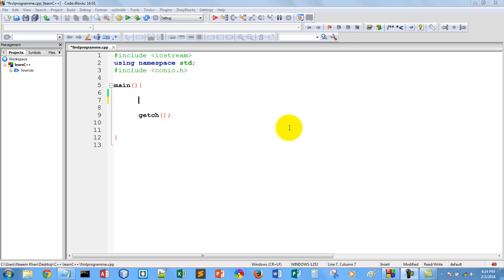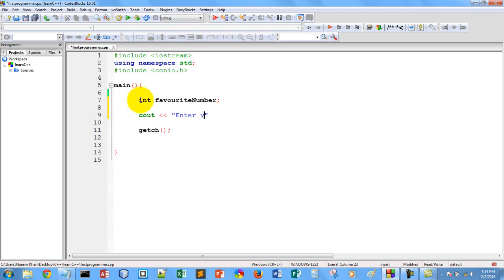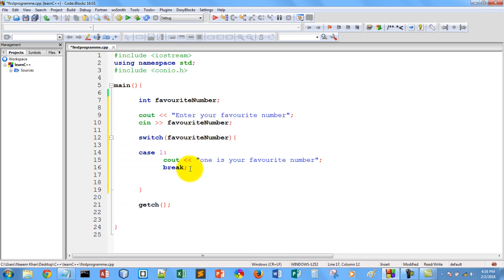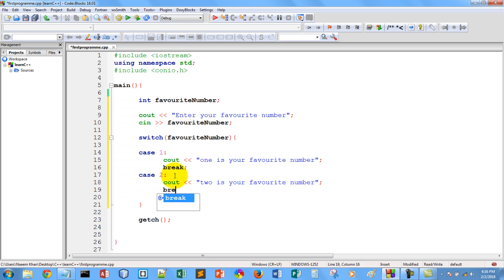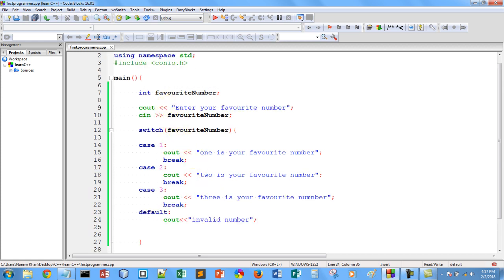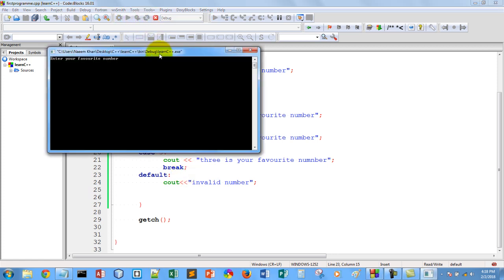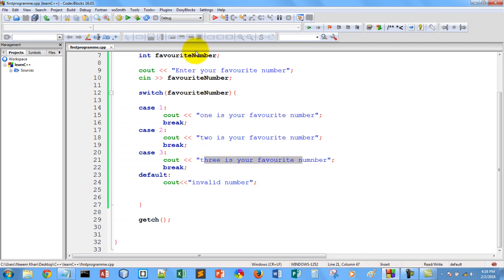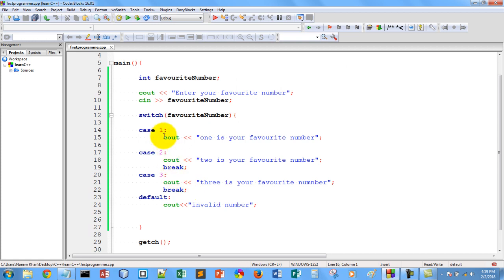Introduction to Programming! Switch Statement using C++ Part 19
In this video i will show you how to use switch statement in c++ programming language...